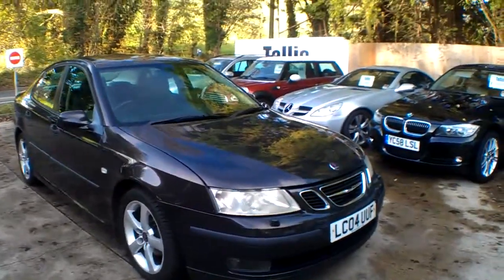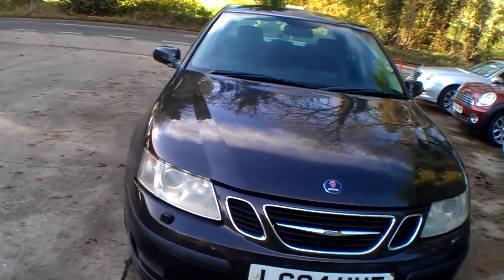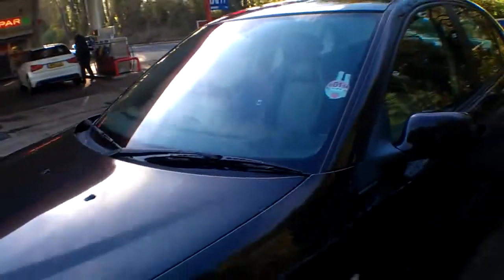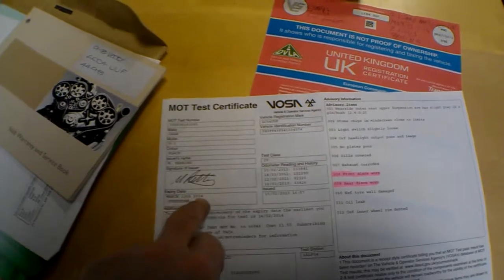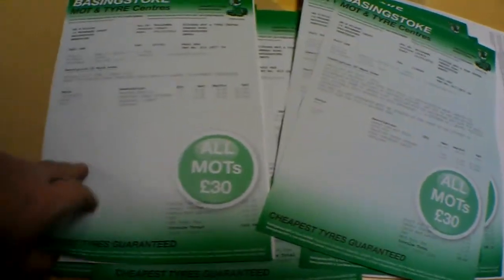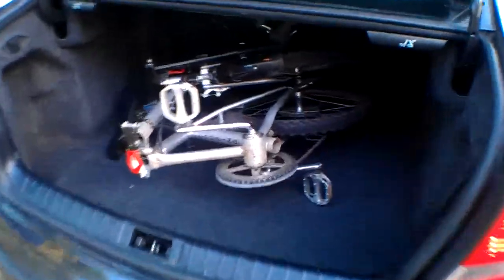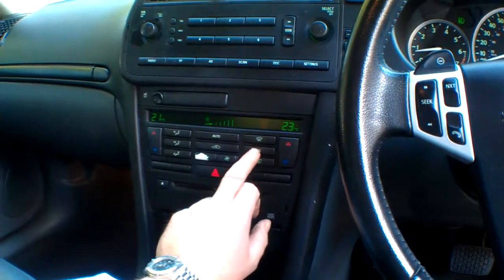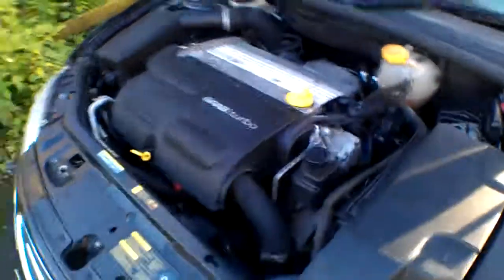Saab 9-3 Vector 1.8T Auto